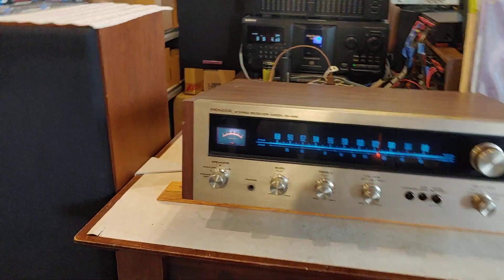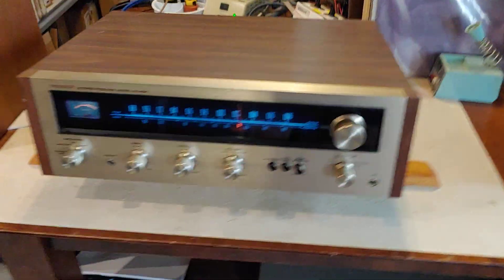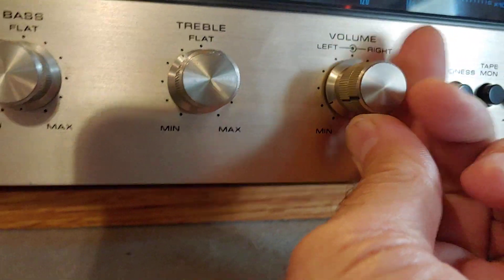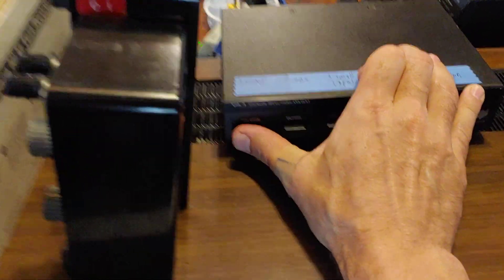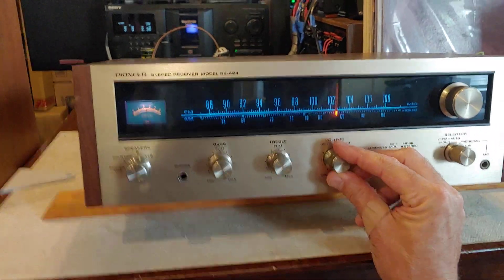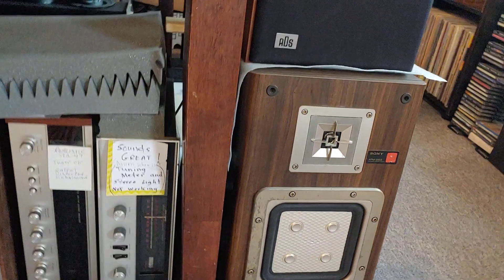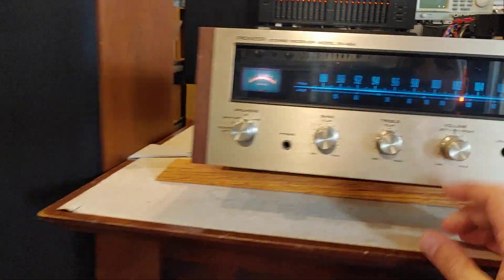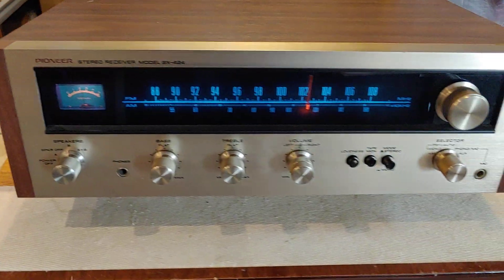Vintage Pioneer SX-424 Stereo Receiver. Low Wattage unit pushing a LOT of sound. DEMO.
With efficient speaker a well designed low wattage amp/receiver can sound absolutely terrific and get plenty loud.